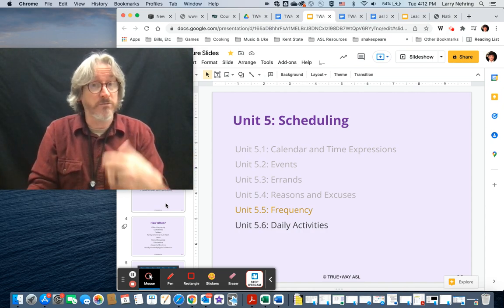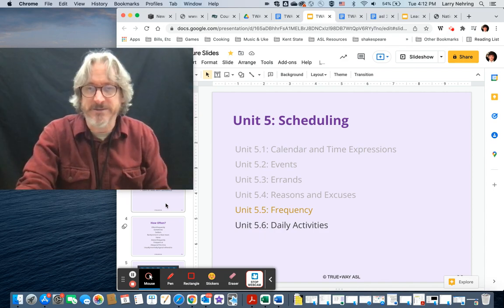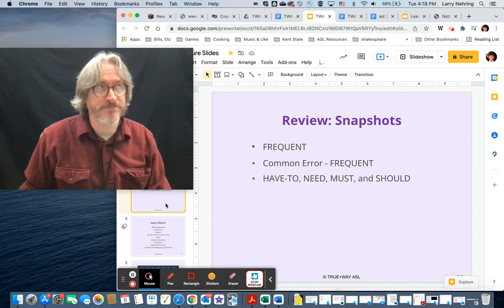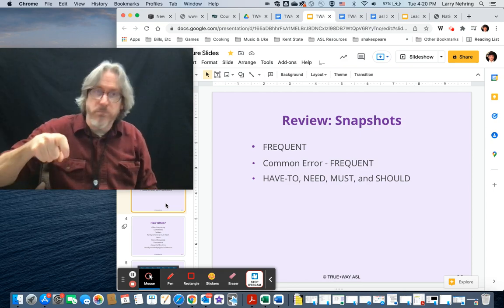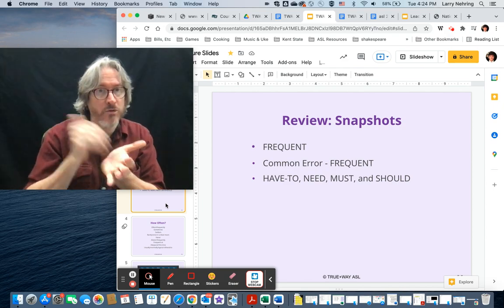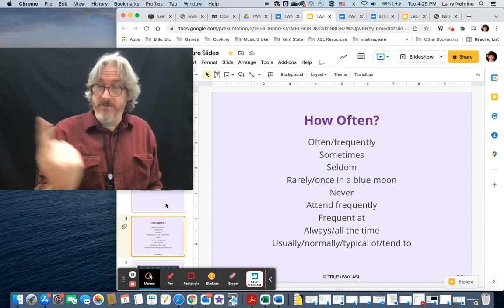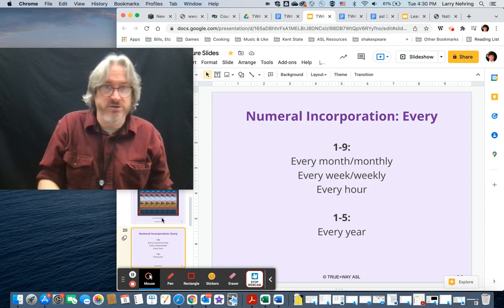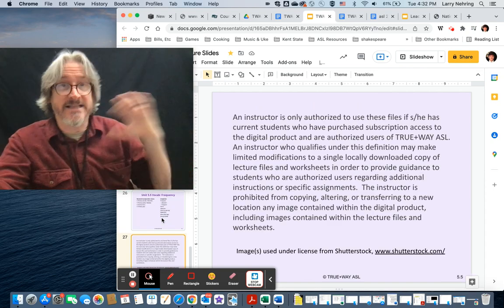TWA Unit 5.5 video lecture (Nehring)